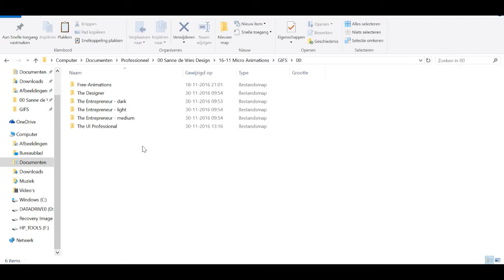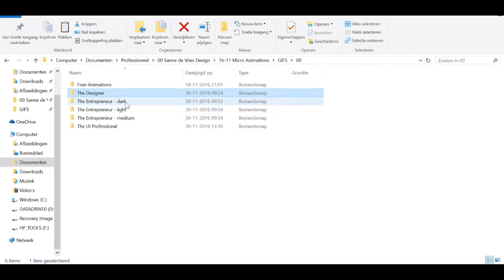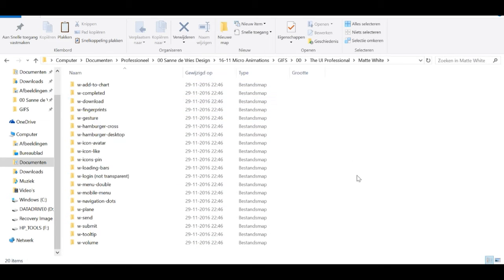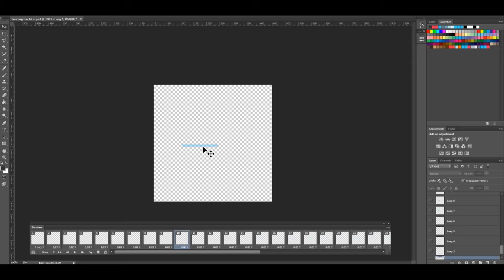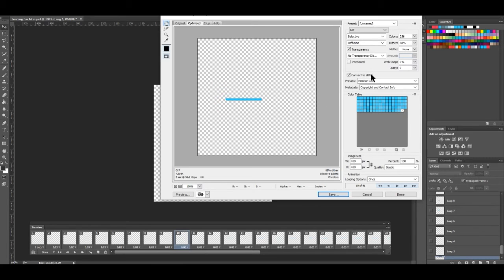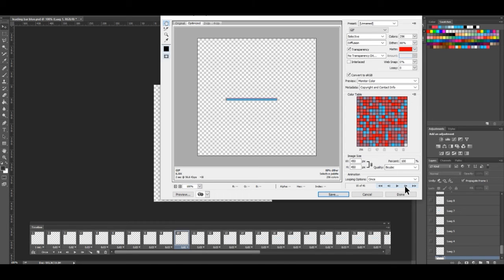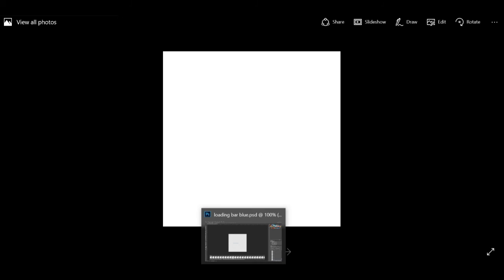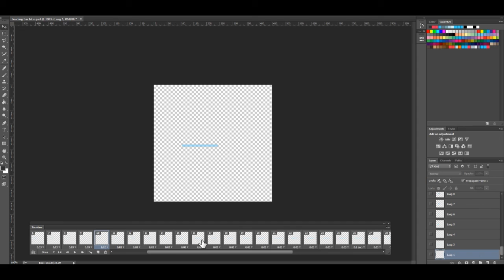How to save your animated GIF with transparent background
When saving animations from the Micro Animations library in Photoshop, learn how to quickly save the GIF to look good on your colored background by using the right matte.